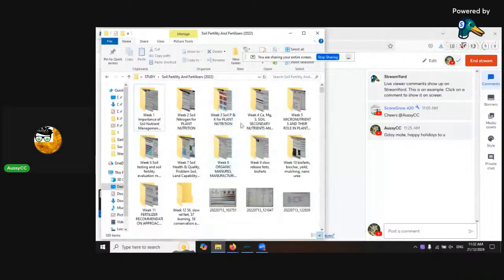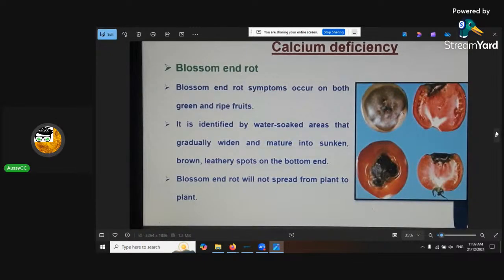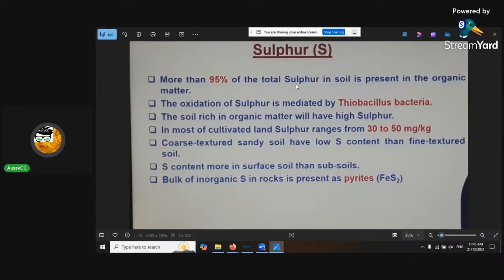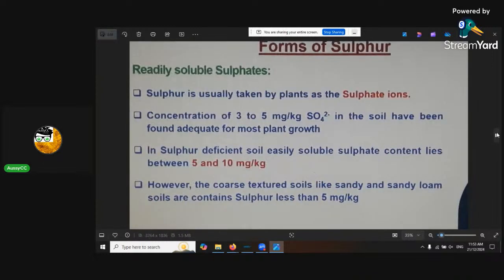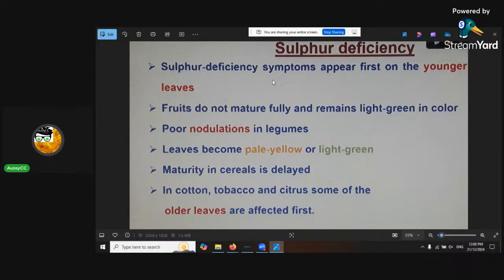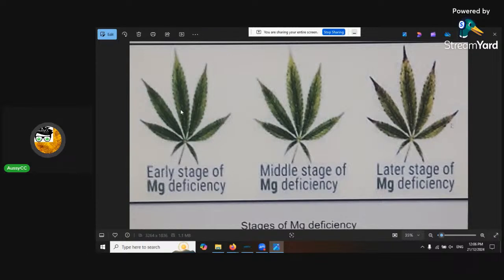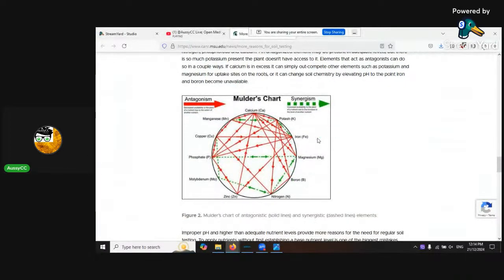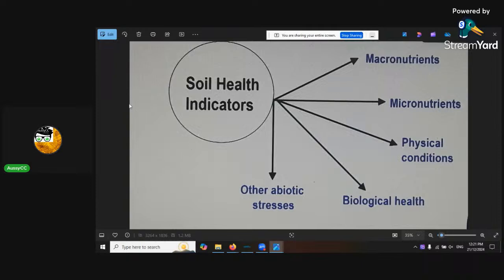Live; Week 4 Ca, Mg, S. SOIL SECONDARY NUTRIENTS & THEIR ROLE IN PLANT NUTRITION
This is the Mulder's chart link;

This is a Educational and Scientific channel. I don't support the misuse of prescribed & medical inputs.